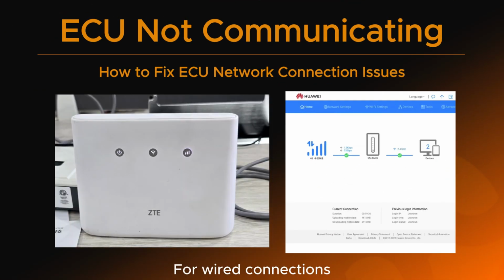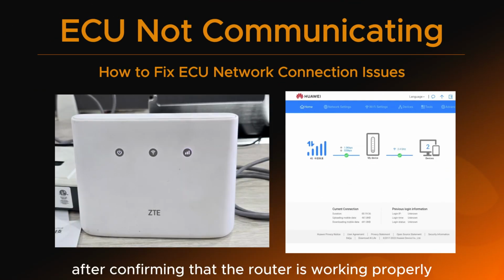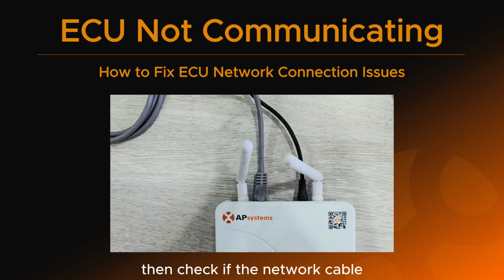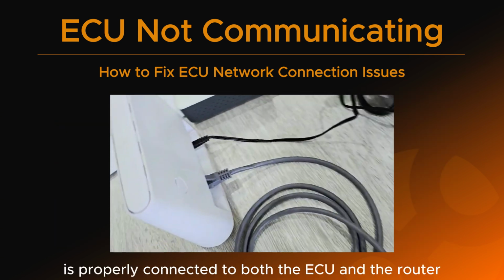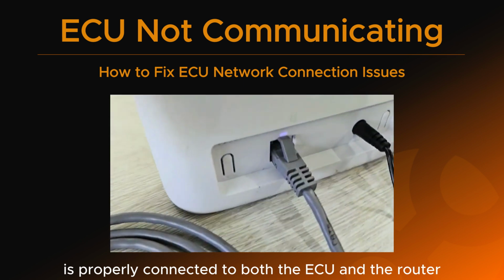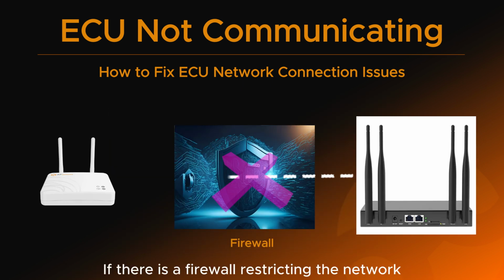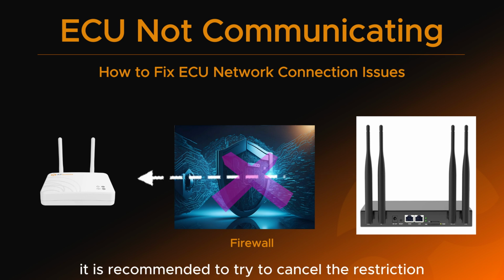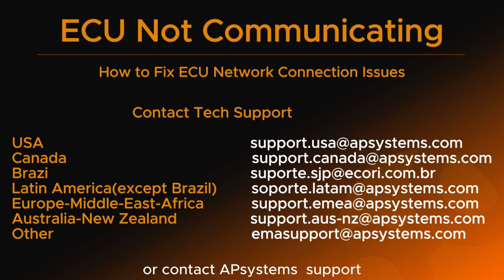ECU NC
In this video, we walk you through step-by-step solutions for fixing ECU network connection problems. Whether you’re using Wi-Fi or a wired connection, you’ll learn how to check ECU status lights, verify power supply, troubleshoot internet issues, and reconnect your ECU to the network.

Key points covered:

Checking ECU power and network indicator lights

Troubleshooting Wi-Fi connections with the EMA Manager APP

Ensuring proper router performance and ECU placement

Reconnecting ECU via wired network cables

When to contact APsystems technical support

⚡ Tip: A steady network connection is essential for reliable inverter communication and system monitoring.